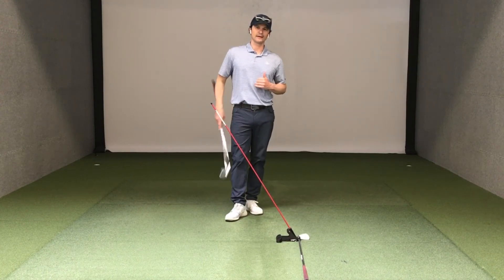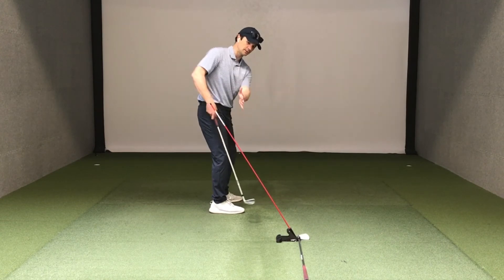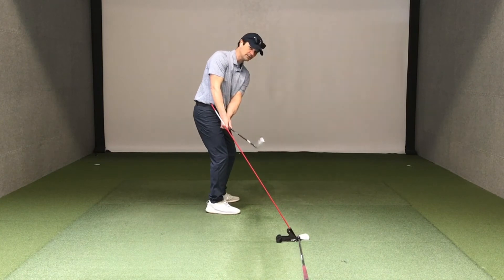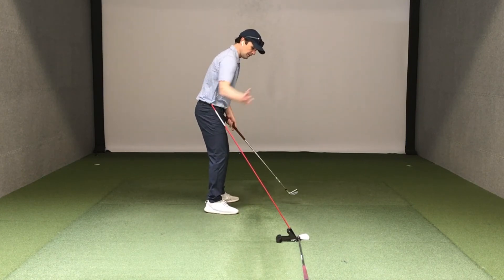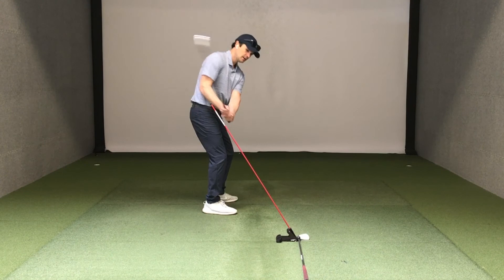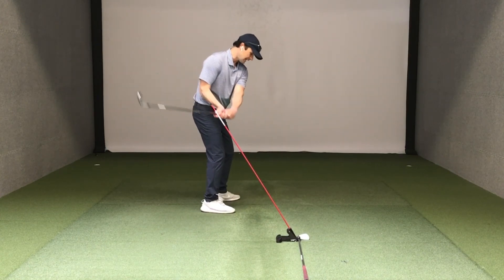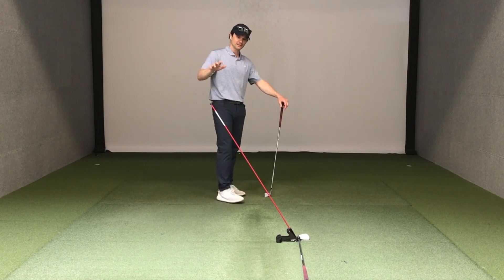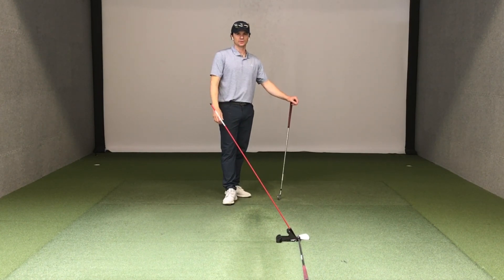Shallow Drill with Pure Plane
Pure Plane is extremely lightweight swing plane training aid that fits into any golf bag.⁣ All you need is an alignment and a club to anchor pure plane and create the visual of a swing plane. ⁣⁣⁣